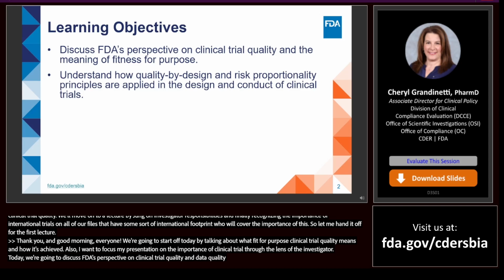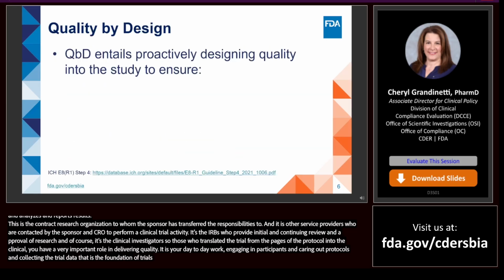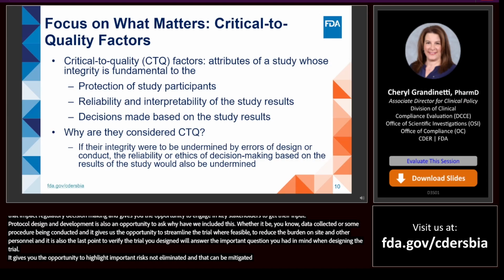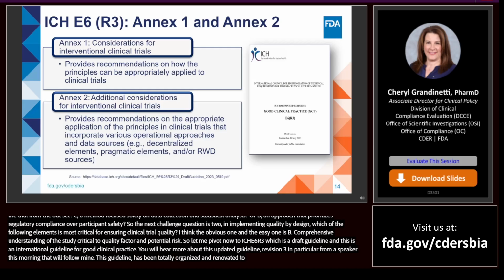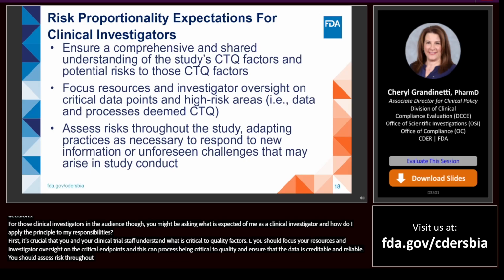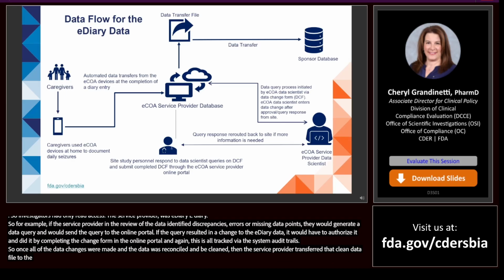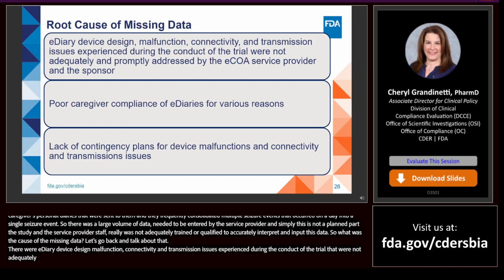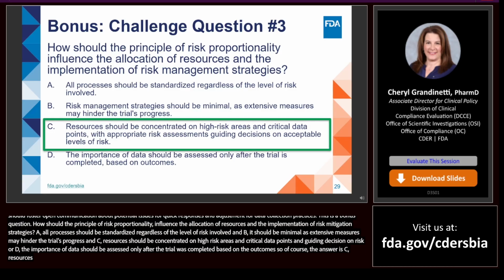CITC 2024 – D3S01 – Achieving Fit-for-Purpose Clinical Trial Quality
This presentation discussed FDA's perspective on clinical trial quality and the concept of fitness for purpose in trial design. The session explained how quality-by-design (QbD) and risk proportionality principles are applied in clinical trial design and conduct, while covering implementation of risk mitigation strategies and proactive site-level measures to prevent protocol noncompliance and critical errors. The discussion included a case example that illustrated the benefits of using QbD and risk proportionality approaches, demonstrating practical applications of these methodologies in clinical trial execution.

Timestamps

01:06 – FDA Requirements: Clinical Trial Quality

05:13 – Quality by Design

15:49 – ICH E6 (R3): Key Foundational Principles That Support Risk Proportionality

19:00 – Case Example on the Use of Electronic Diaries (eDiaries) in a Clinical Trial

36:29 – Lessons Learned

Speaker:

Cheryl Grandinetti, PharmD
Associate Director for Clinical Policy
Division of Clinical Compliance Evaluation (DCCE)
Office of Scientific Investigations (OSI)
Office of Compliance (OC)
CDER | FDA